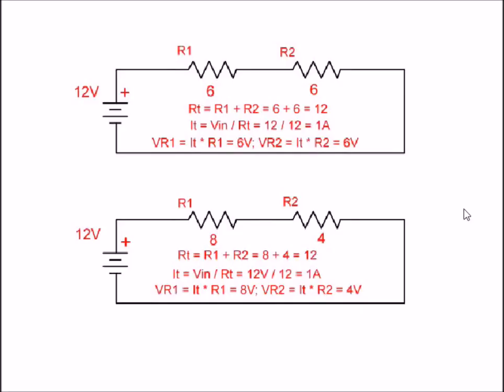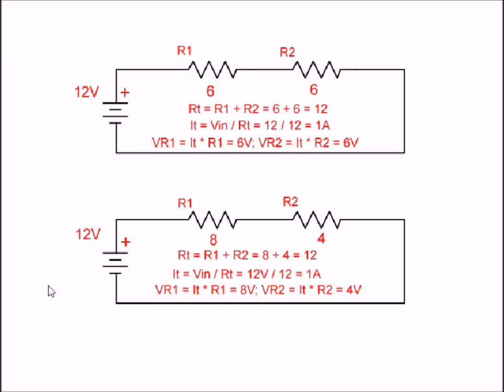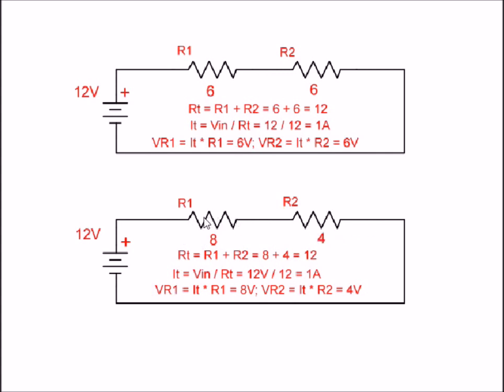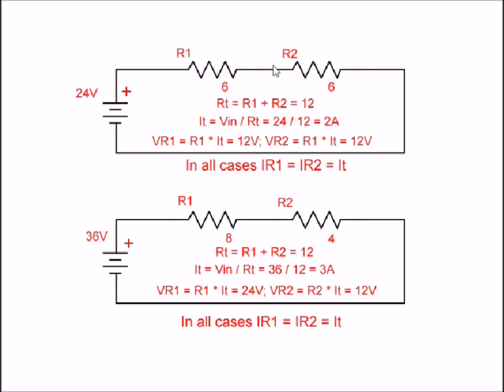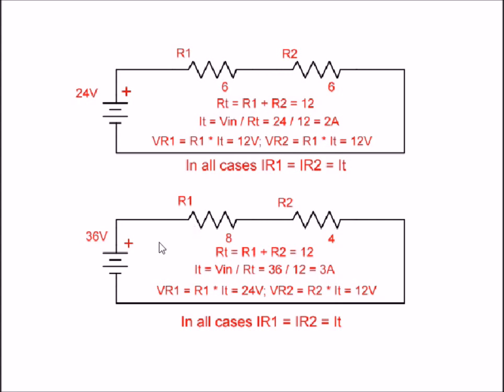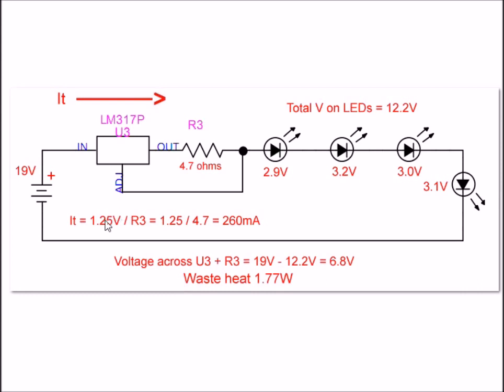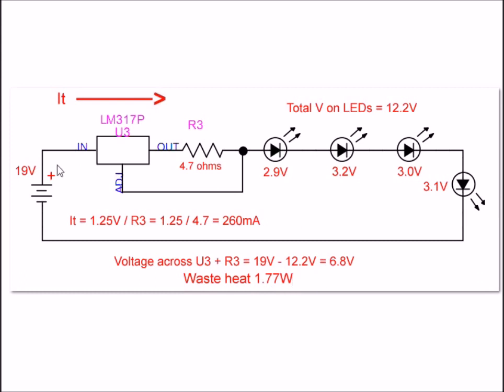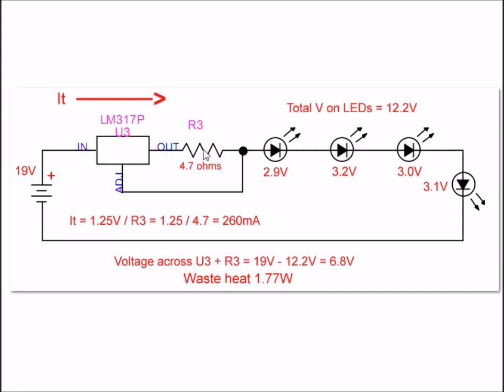Series Circuits Review and LEDs